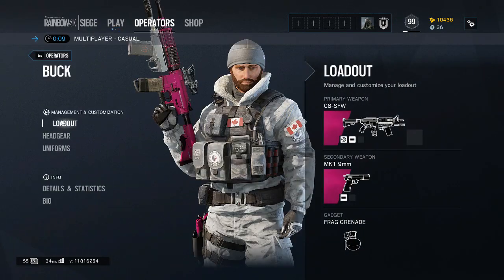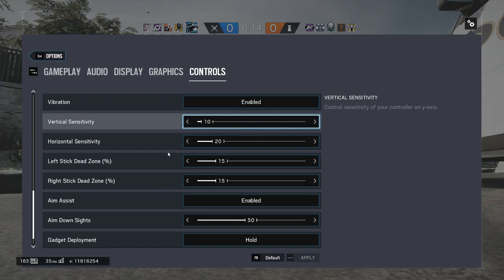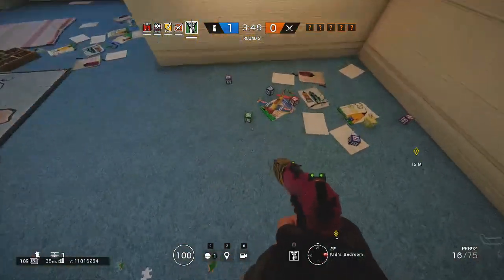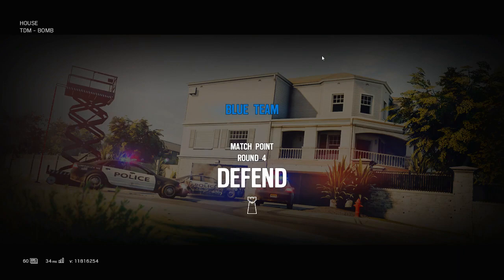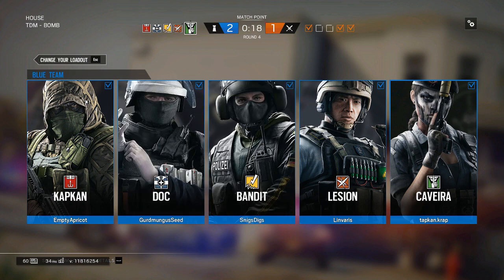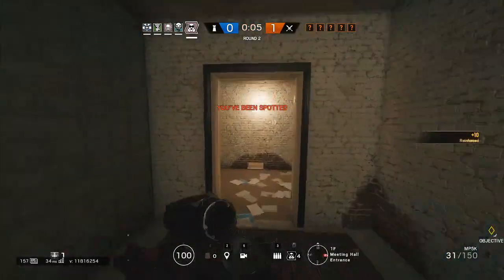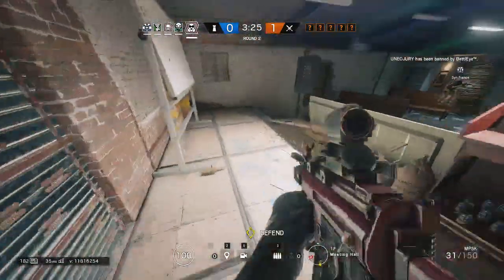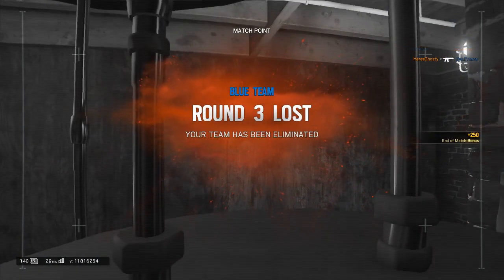R6 Legendary Skin for buck